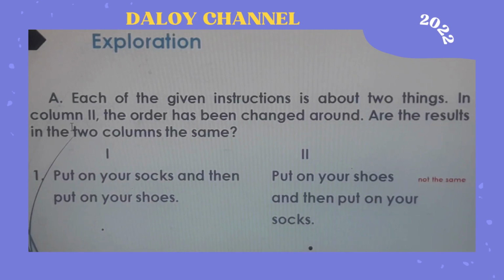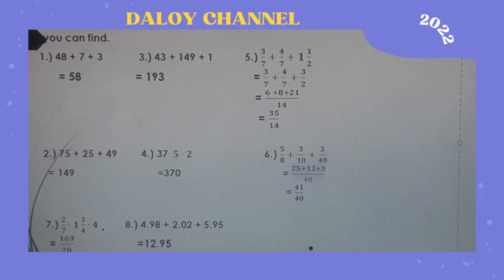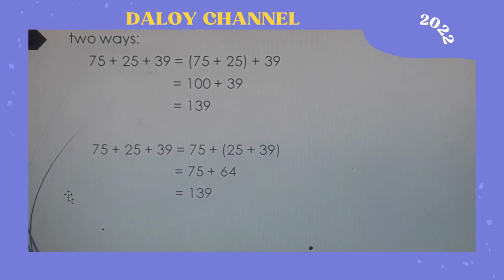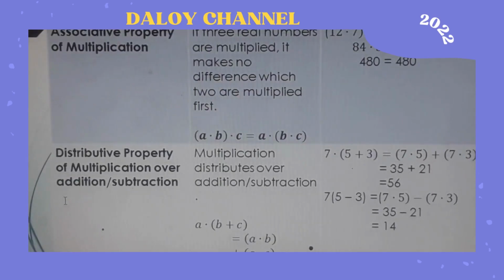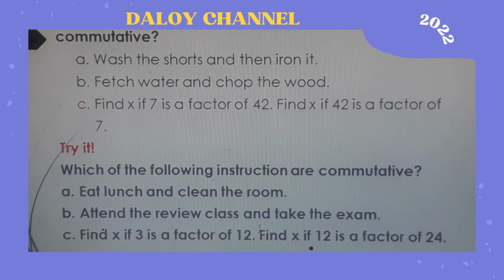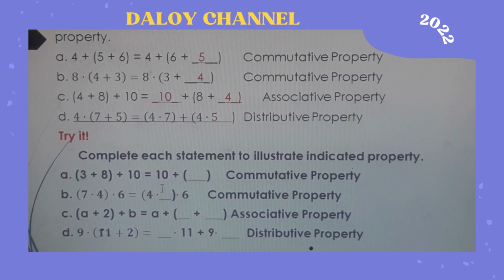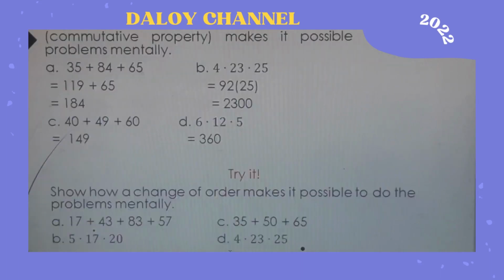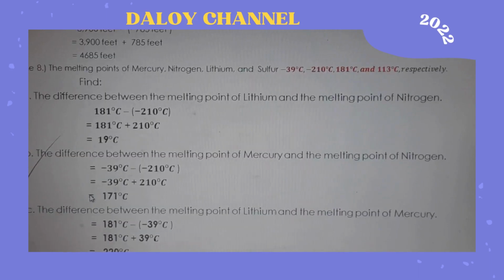PROPERTIES OF REAL NUMBERS/ BY CEDRIC A BORRES - A MATHEMATICS TEACHER